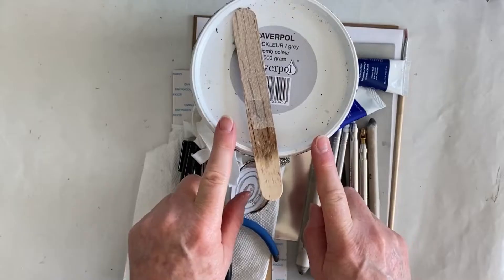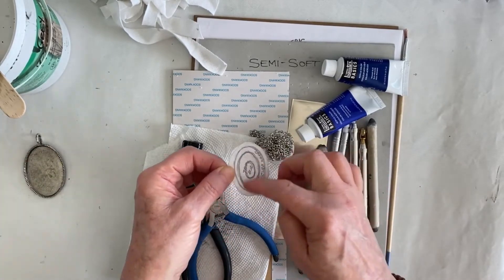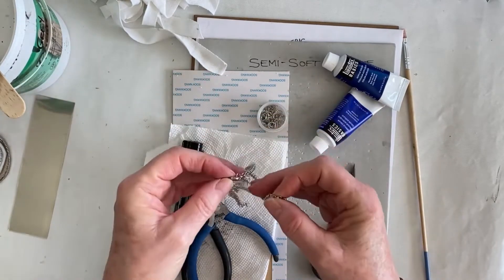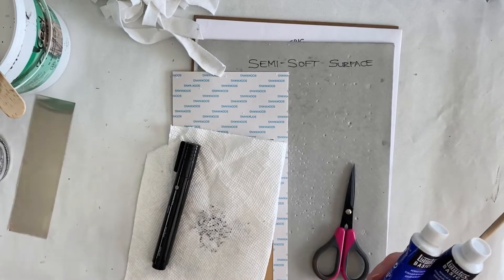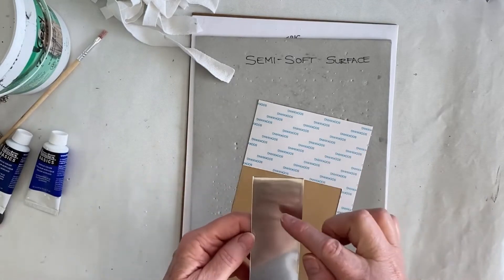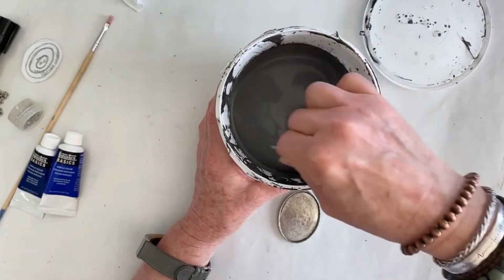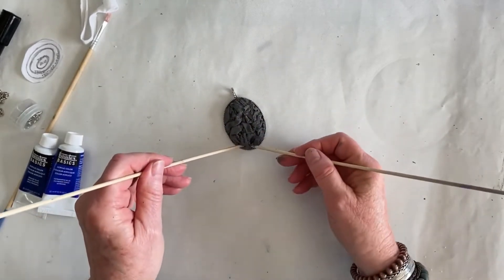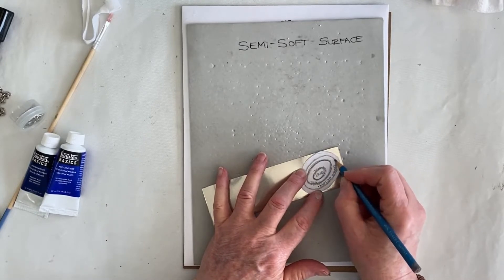DIY Jewelry || Paverpol and Metal Embossing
Make your jewelry. The background for the pewter pendant piece is an old t-shirt and Paverpol. Don’t work with Paverpol? This embossed jewelry piece works perfectly without the Paverpol as well. See how to use basic metal embossing techniques to make this pendant. You can use leftover pieces of pewter from previous metal embossing projects for this embossed pewter art jewelry piece.

Supplies Used:
• Jewelry bezels or trays
• Paverpol
• Strips of old cotton t-shirt
• Pewter
• Design
• Blue paint
• Chain
• Jumprings
• Sookwang tape

o Metal embossing work surfaces
o Paper stump
o Teflon tip tools
o Texture wheel
o Black permanent marker
o Long nose pliers

• General

o Paintbrush
o Stir sticks
o Skewer sticks
o Paper towel

• Off Video

o Beeswax